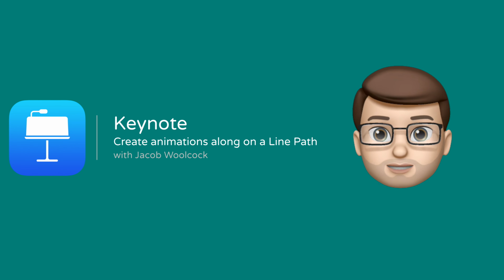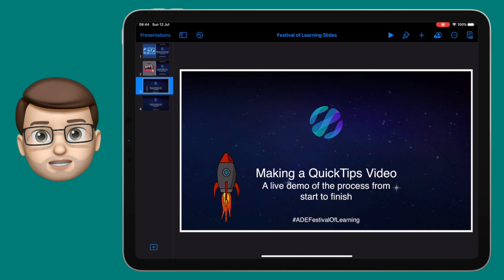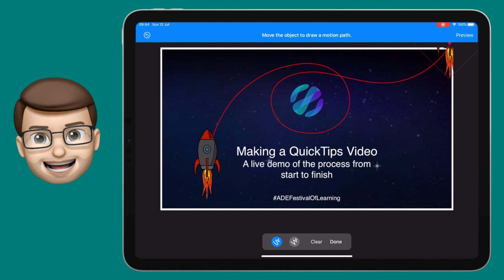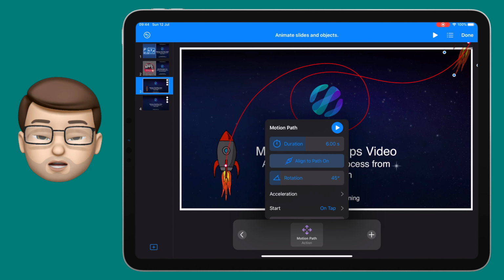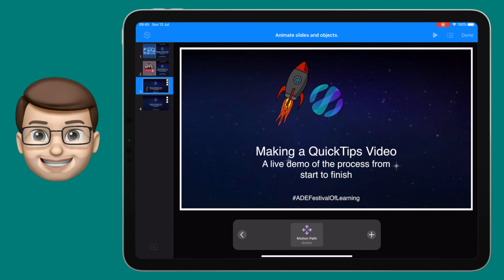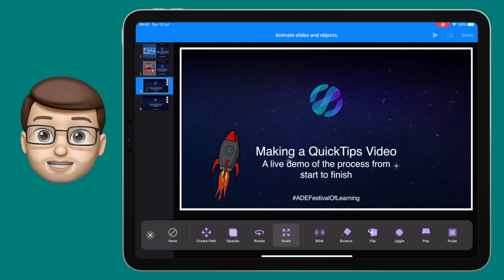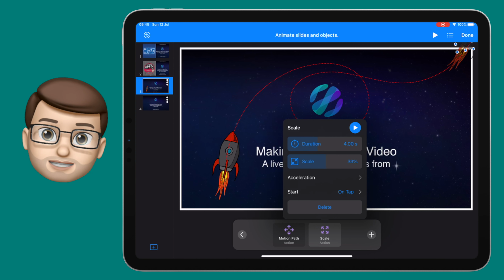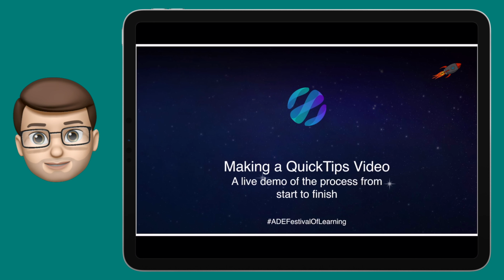Use the Line Draw animation tool in Keynote to create simple but impressive animations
The latest update to Keynote for iPad has added the ability to super-charge your animations using a cool new feature on the Draw Path tool.  Watch this QuickTip video to find out how the Align to Path option works when creating your own animations on your iPad.